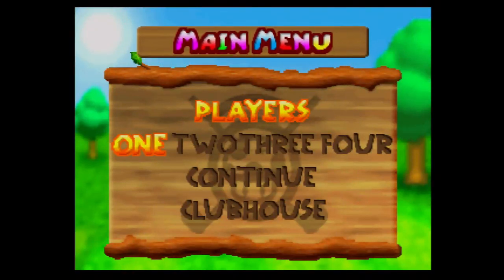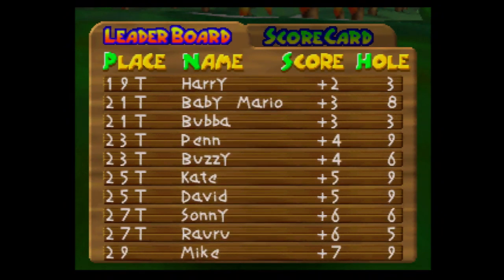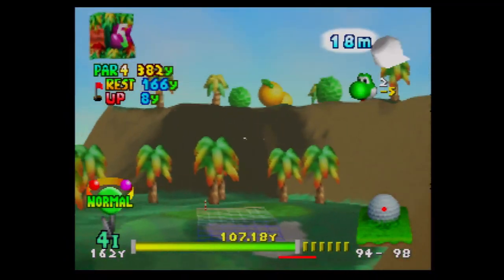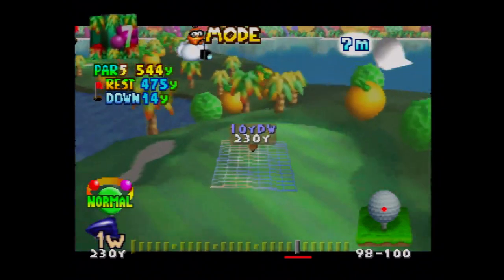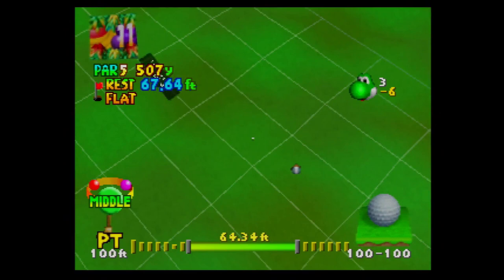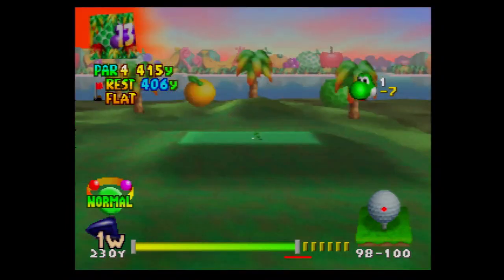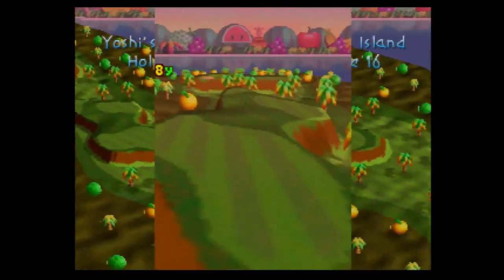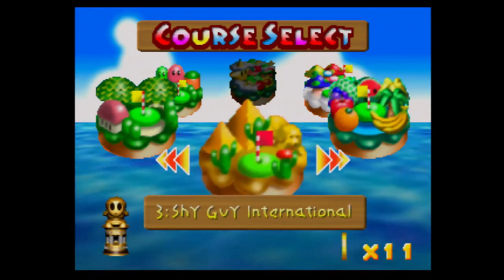Mario Golf N64 Playthrough ALL CHARACTERS Part 16 TheAnonymousBear - 2024